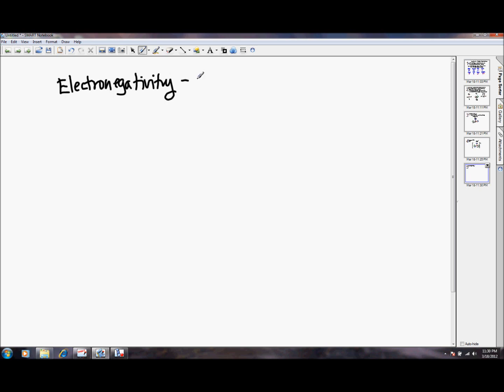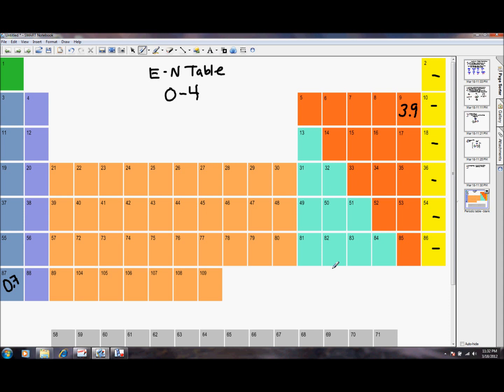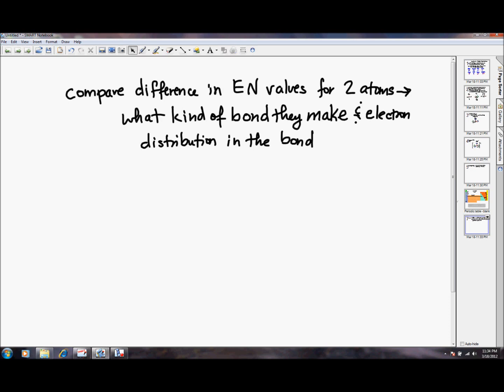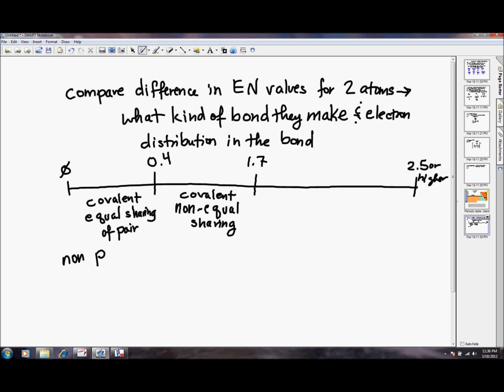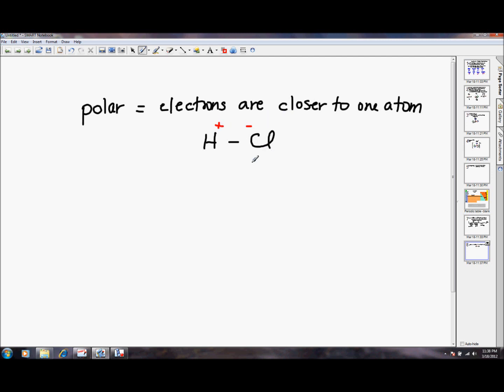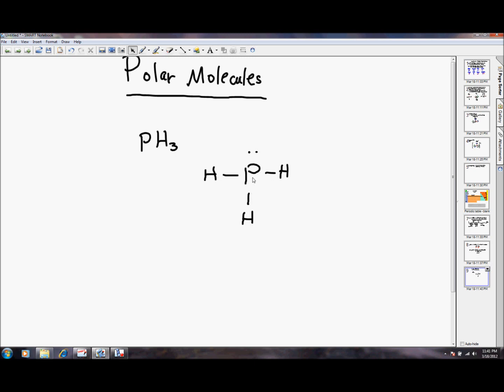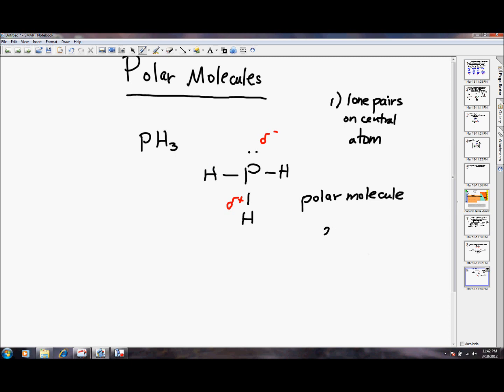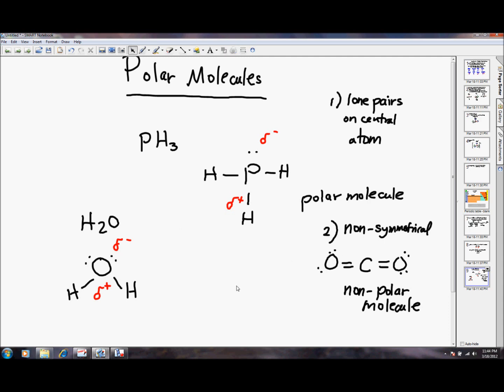Polarity of Bonds and Molecules.wmv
Section 3-2 (Polarity of Bonds and Molecules) - Verrado HS